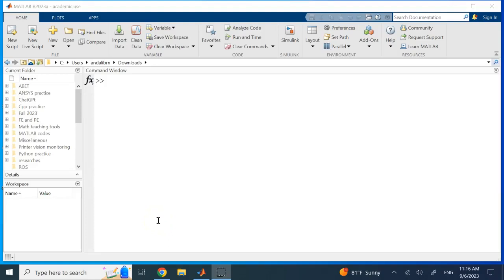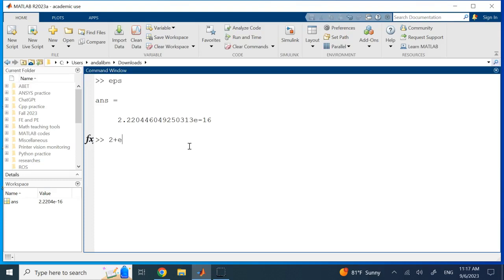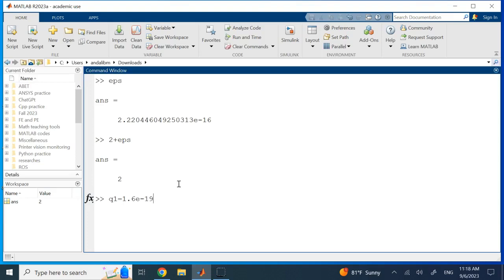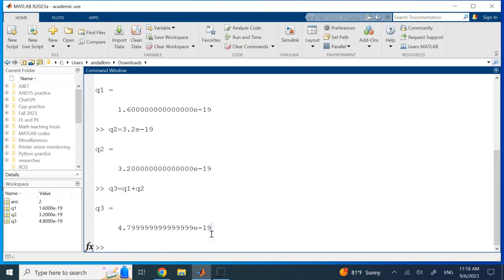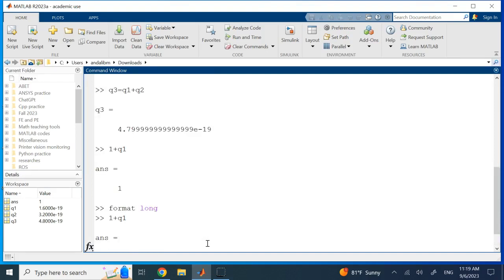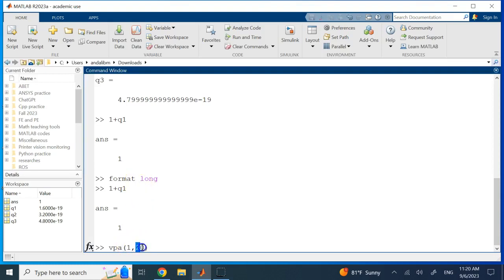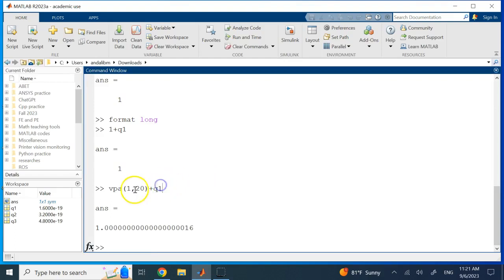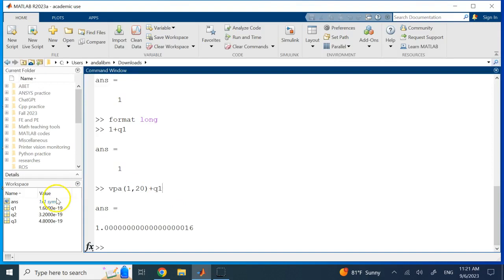Arithmetic with Numbers smaller Than "eps" in MATLAB (More Than 16 Decimal Places)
Arithmetic with Numbers smaller Than "eps" (More Than 16 Decimal Places) in MATLAB is shown in this video.